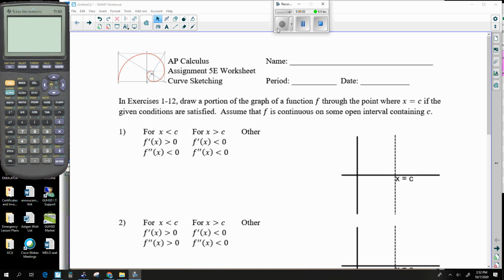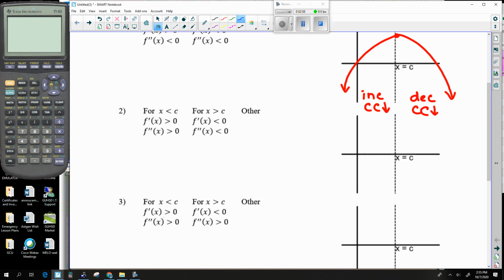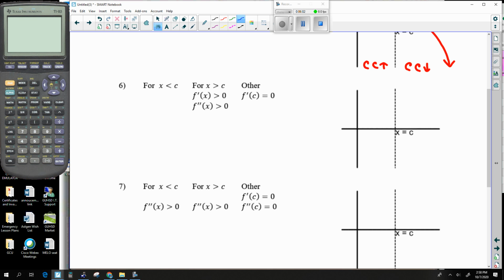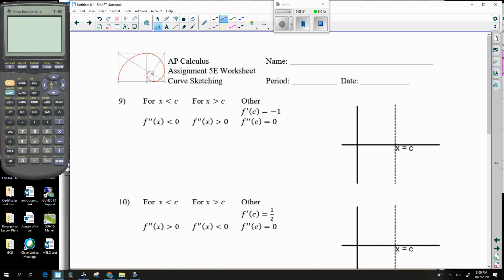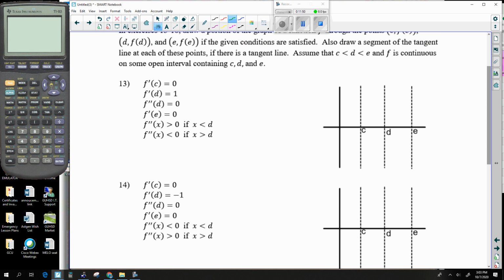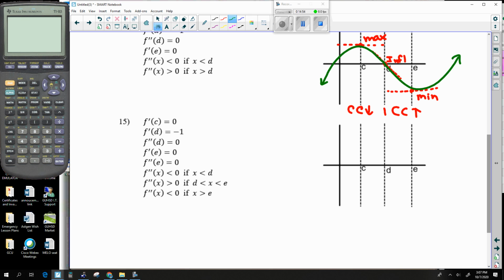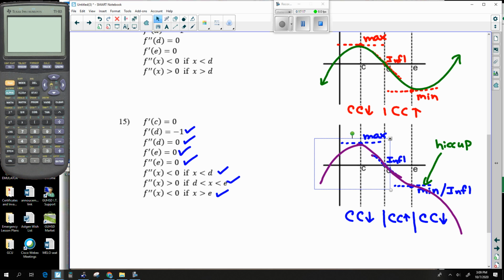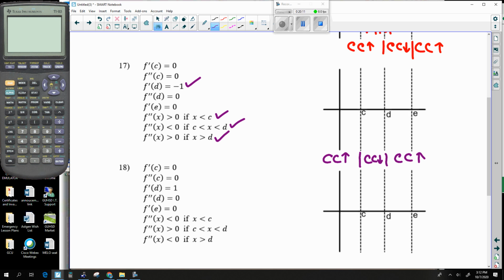Calculus - Assignment 5E